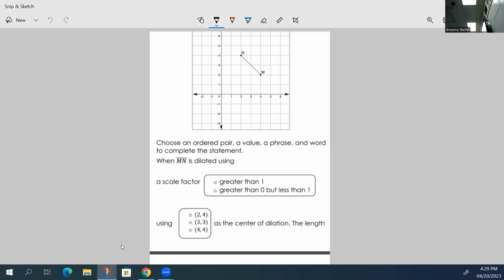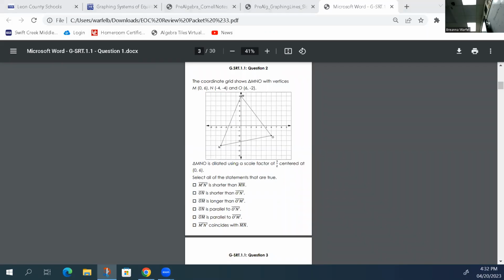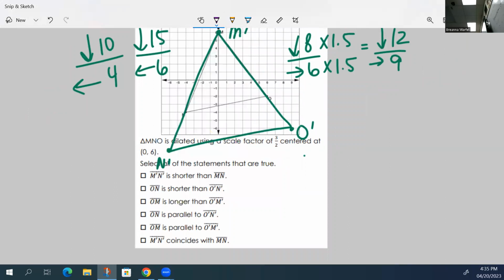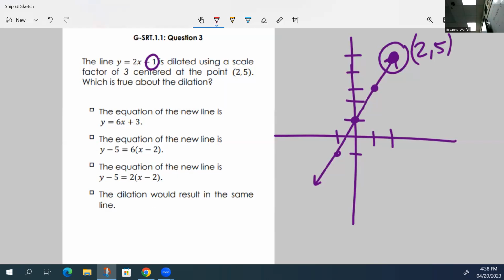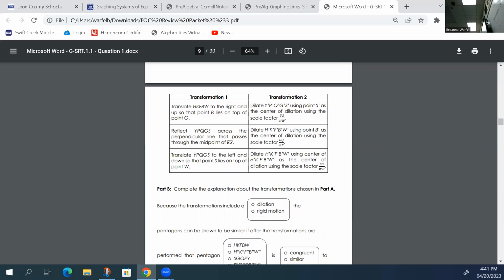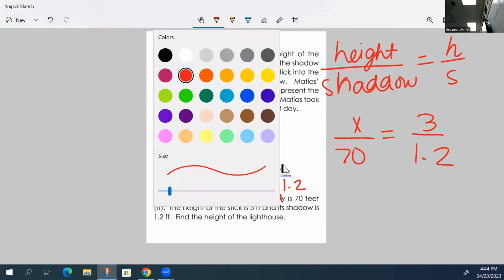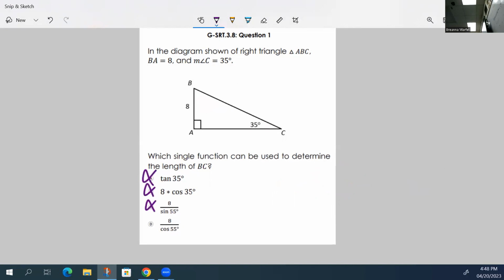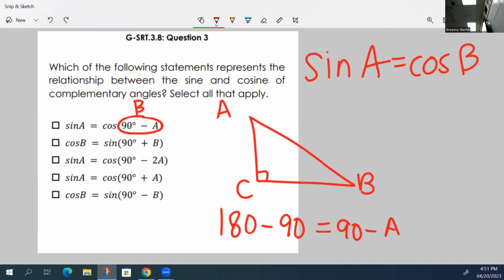EOC Review Packet #3 - Part 1